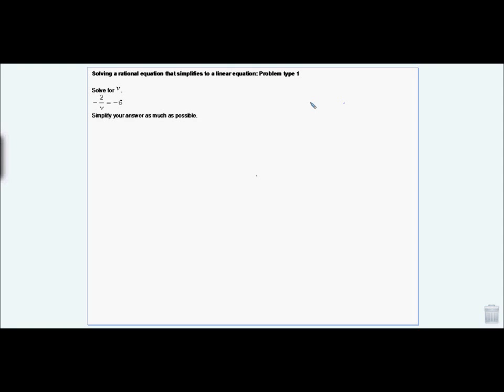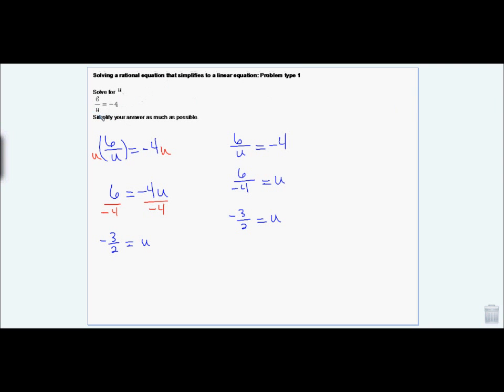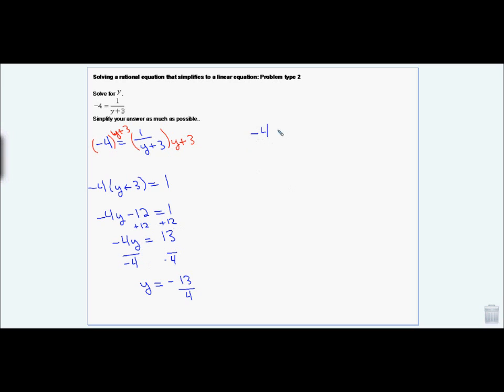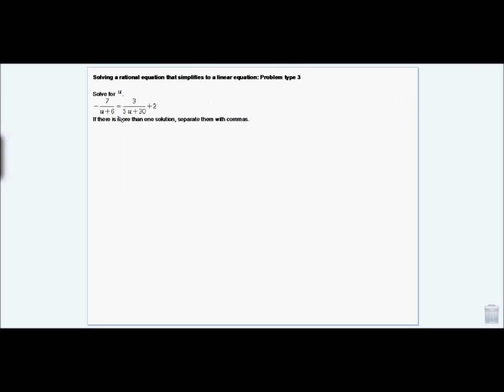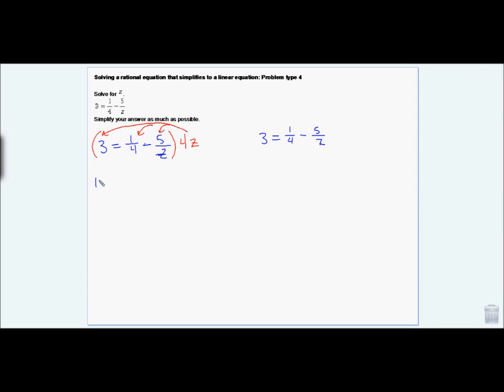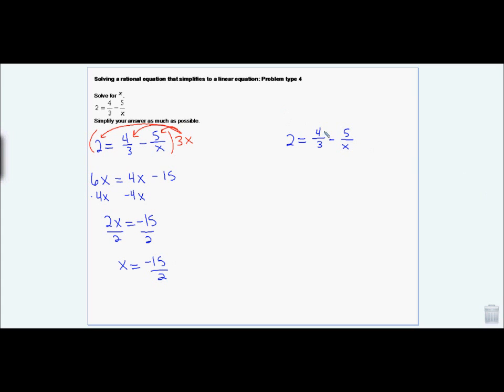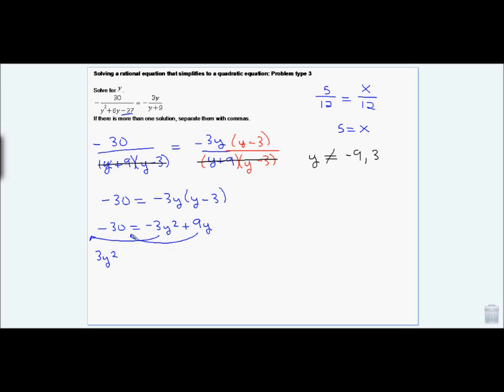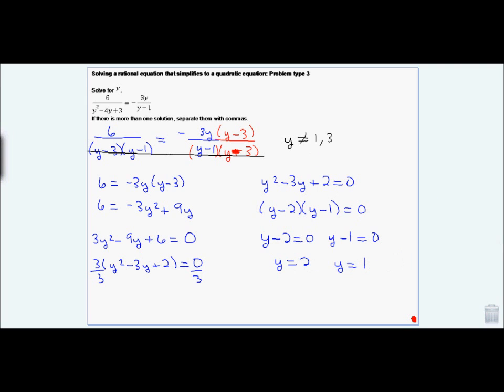Solving Rational Equations (Equations with variable fractions).wmv